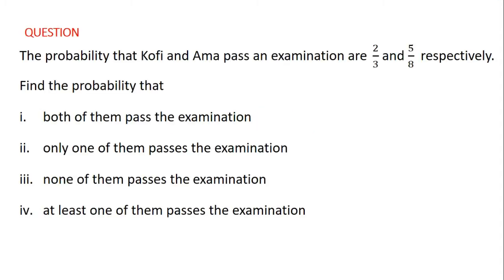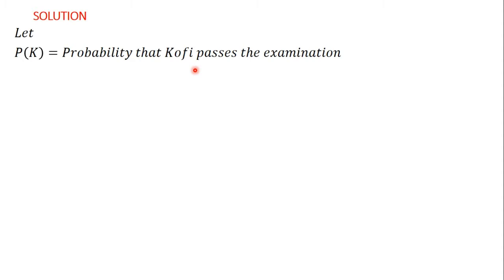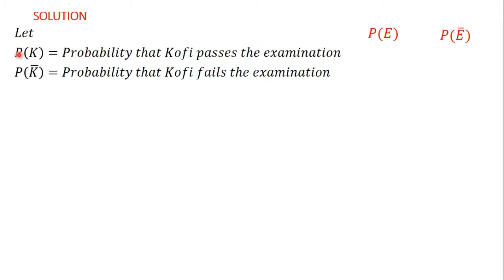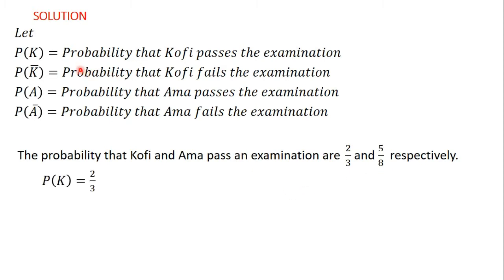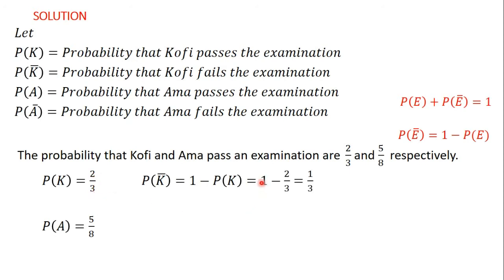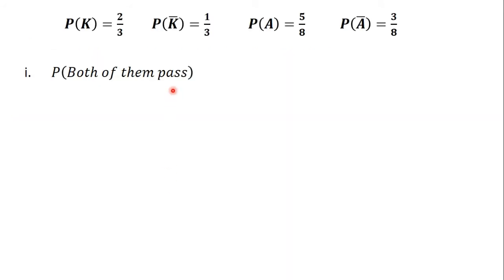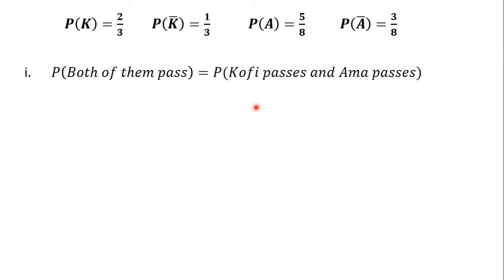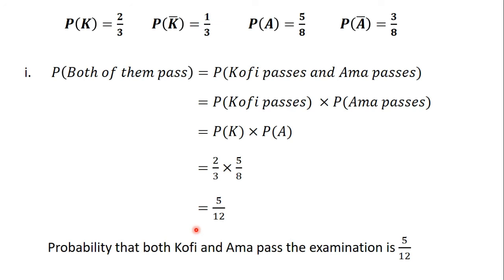21 Solving practical problems involving probability QUESTION 2 PART I